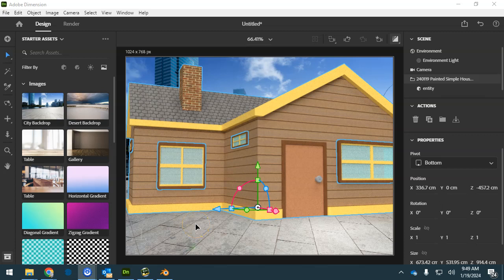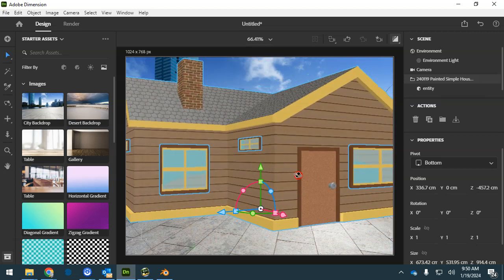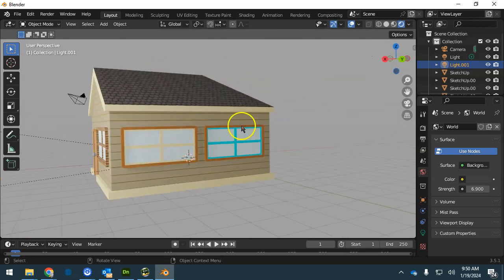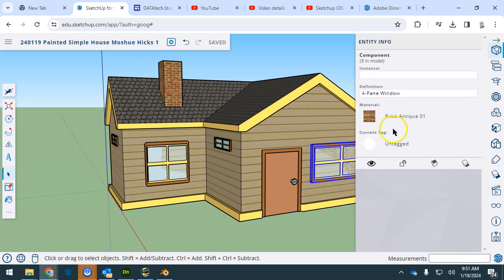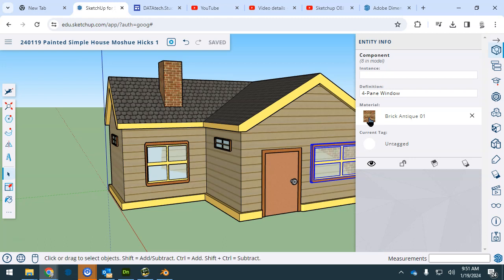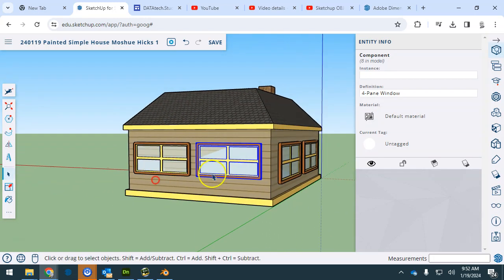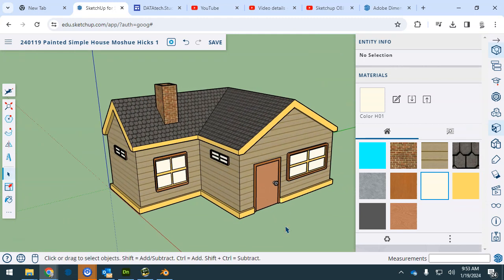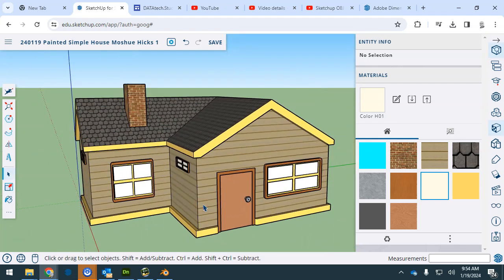240119 Avoiding BIG Problems